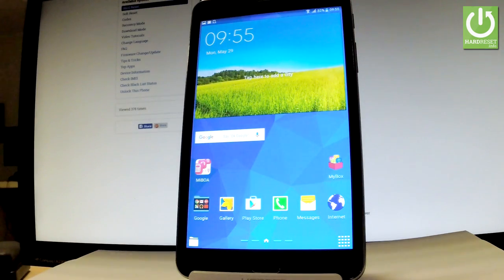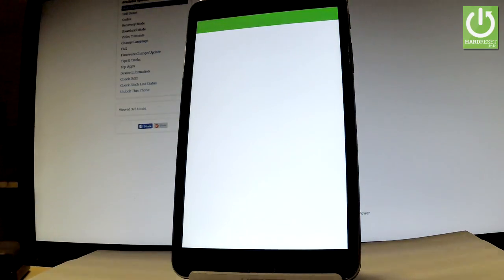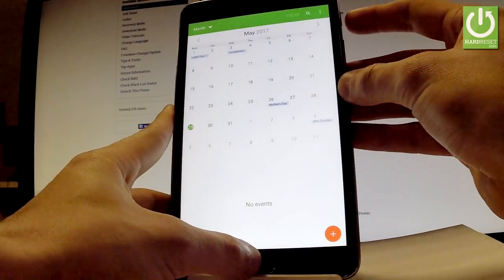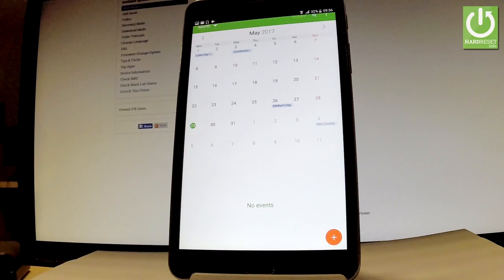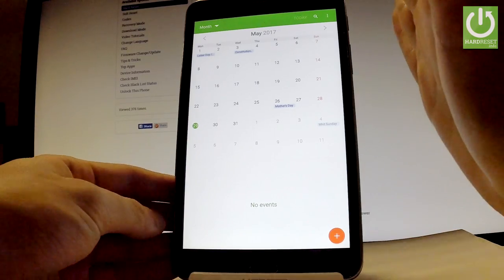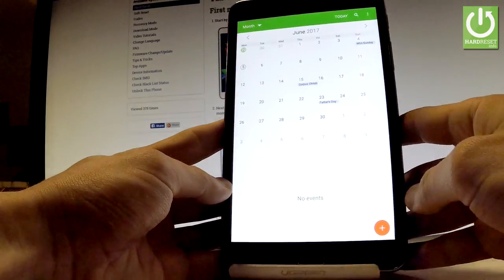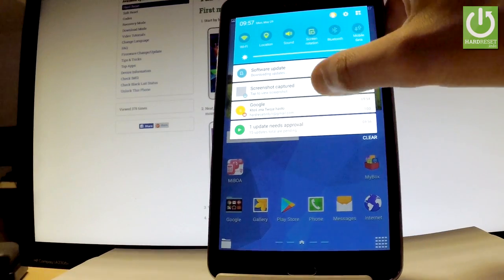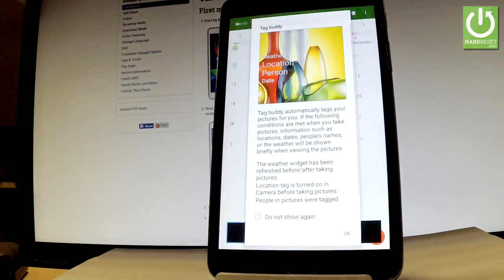How to Take Screenshot in SAMSUNG Galaxy Tab 4 - Capture Screen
How to take sreenshots on SAMSUNG Galaxy Tab 4? How to capture screen? How to save screen in SAMSUNG Galaxy Tab 4? How to delete screenshot in SAMSUNG Galaxy Tab 4?

There are several ways to capture screenshots on your device. Screenshots will be copied to the clipboard and saved to the Screenshots folder in the Gallery.